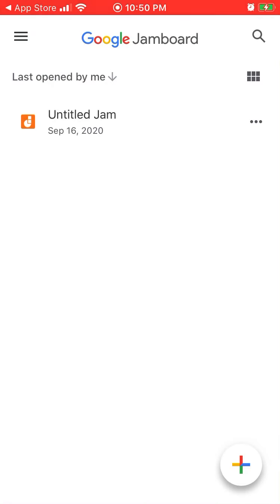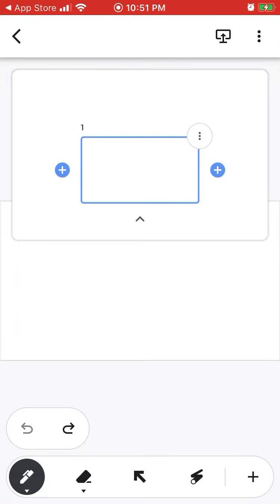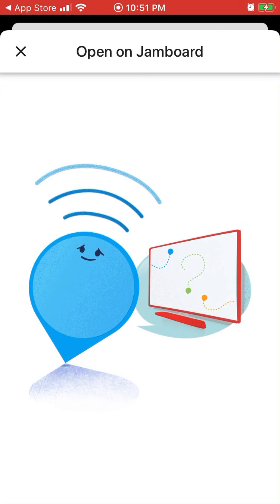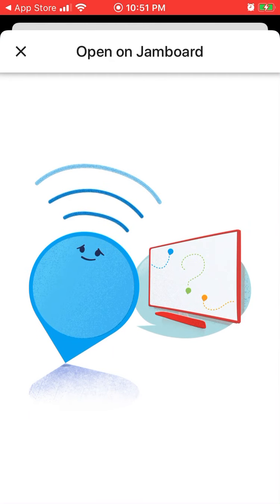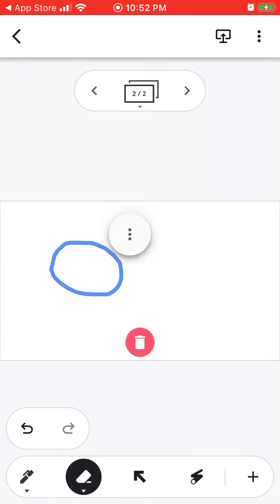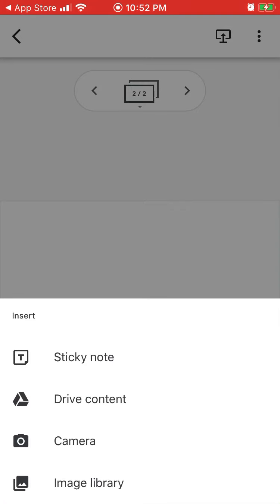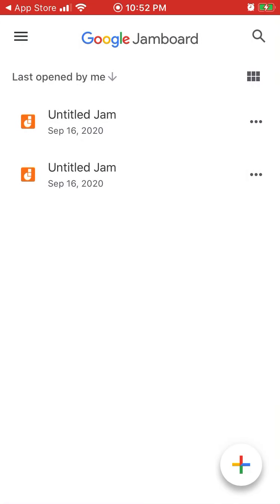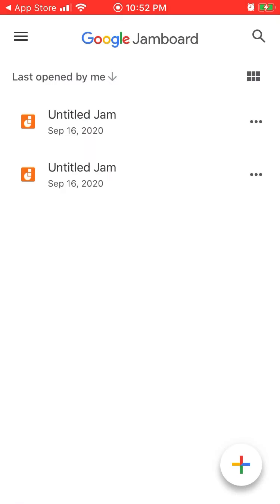Google Jamboard app how to use?